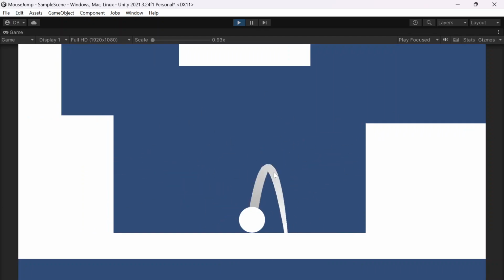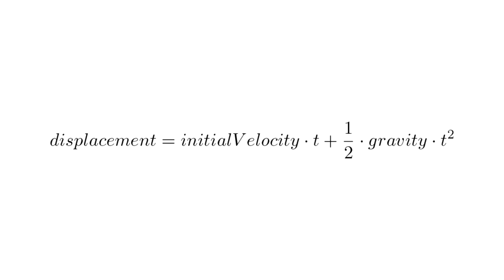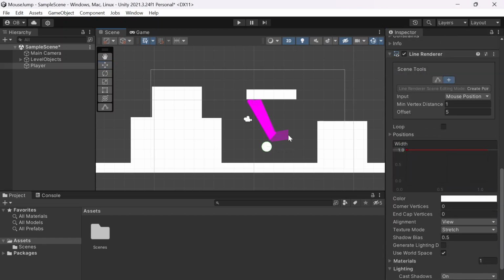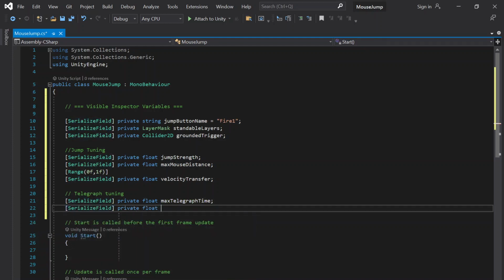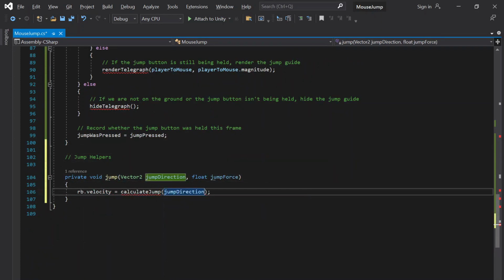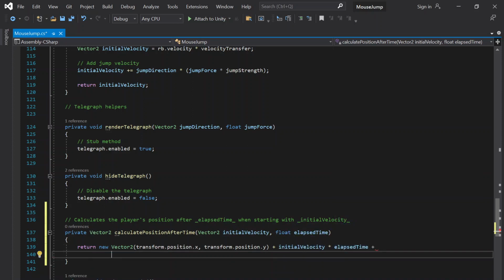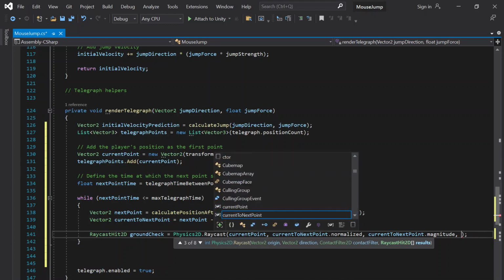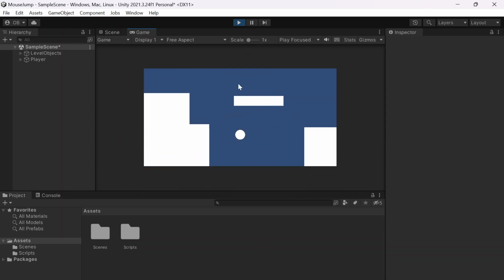Mouse Jump + Telegraph Tutorial